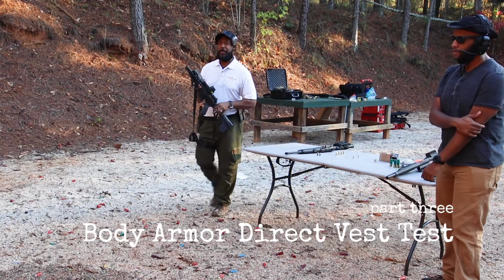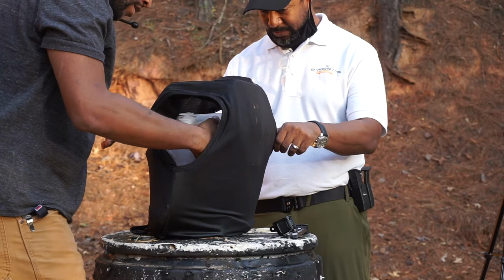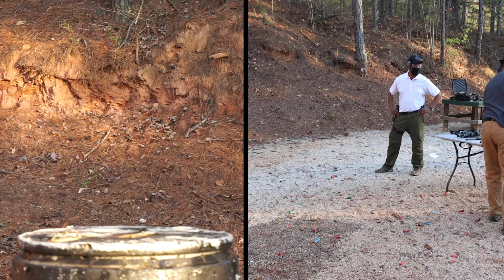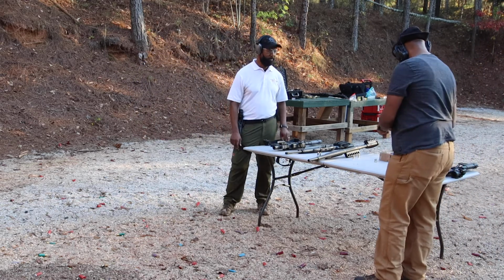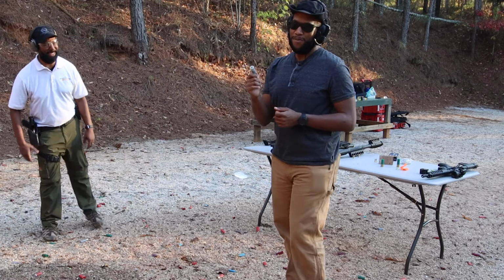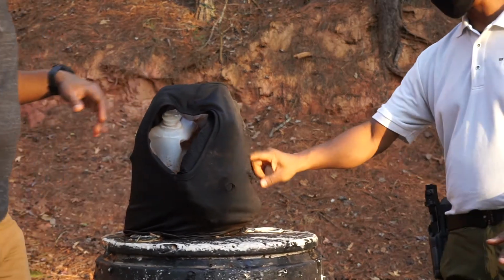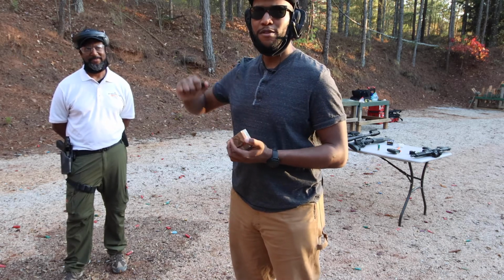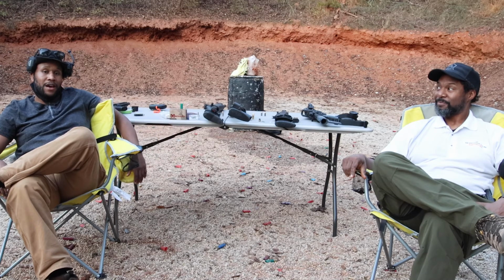Body Armor Direct Vest Test pt 3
for your ammunition needs!

This video tests the ballistic resistance of the Body Armor Direct VIP Concealable T-Shirt and Carrier. I personally witnessed the National Institute of Justice (NIJ) style test at a private range near their facilities in South Florida.

Video Editing – Monstr.media

I want to note that neither Mark nor I were paid to create this video, nor did we fabricate any of the results. We simply took the most common calibers and firearms that one may be up against in a conventional threat environment and used the materials as a target.